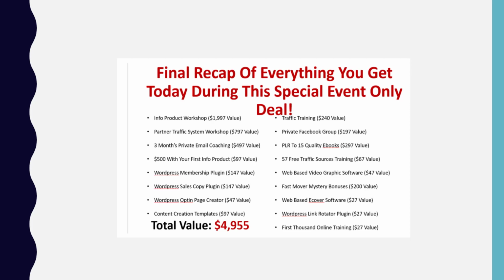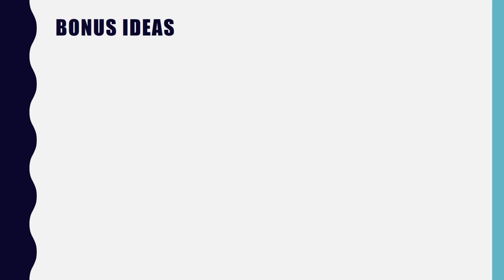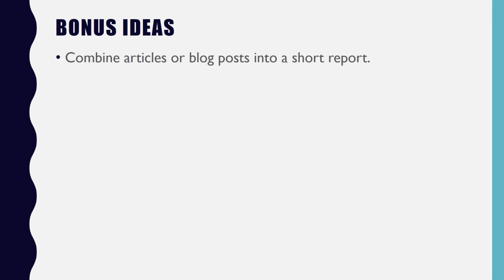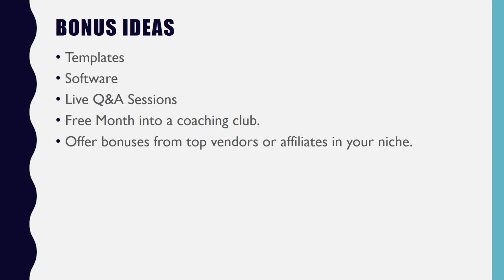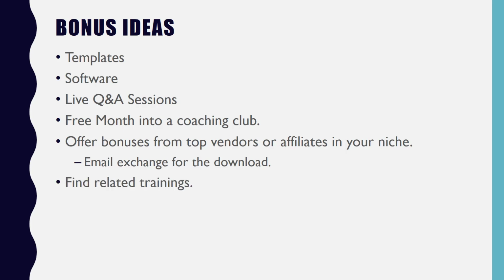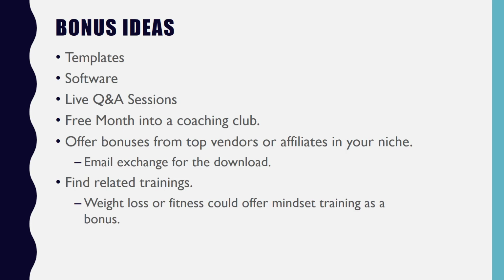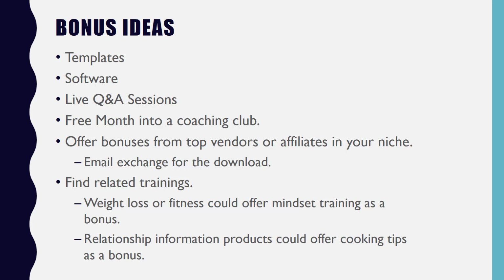How To Create Info Product And Make Money Online | Your Bonuses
Learn How To Create Your First Info Product And Make Money Online. Your Bonuses.

TIMESTAMPS
00:00 Intro
00:40​ Your Bonuses
03:43 Bonus Ideas

🔥【Free!!】
*Free ebooks with MRR: